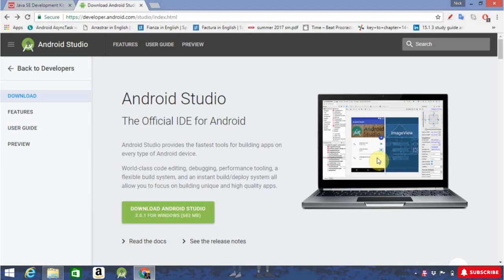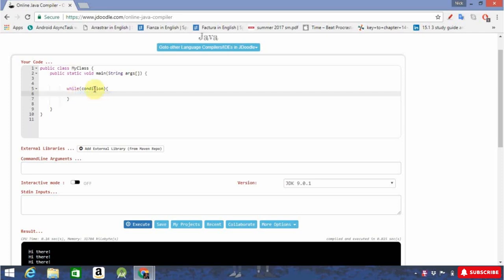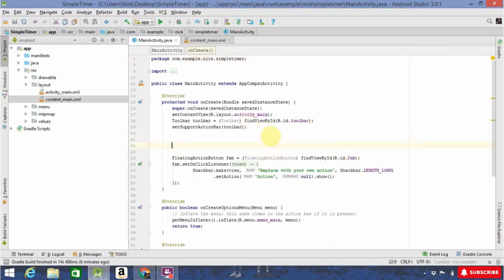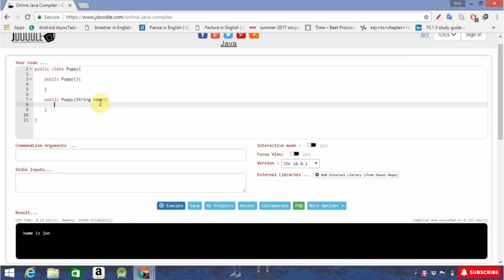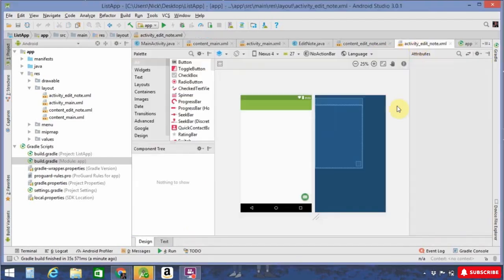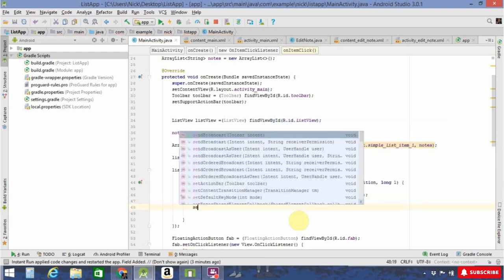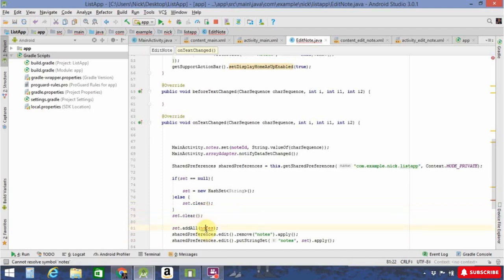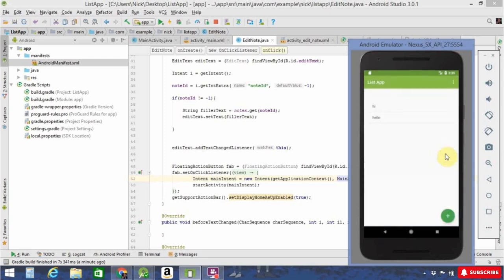Build Your First App Today - Complete Tutorial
📱 Build Your First App Today - Complete 2025 Tutorial (iOS & Android!)

Want to create your own app but don’t know where to start? This beginner-friendly tutorial guides you through building your first mobile app from scratch – no coding experience needed!

✨ What You’ll Build:
✅ A fully-functional mobile app (choose iOS or Android)
✅ Step-by-step app development roadmap for 2025
✅ How to add AI features to your app (ChatGPT integration demo)
✅ Publish-ready techniques for App Store & Google Play

🚀 Covered Platforms:
• iOS app development (Xcode setup)
• Android app development (Android Studio)
• Cross-platform with Flutter (build once for both stores)
• AI-powered apps with Python backend

⏱️ Video Chapters:
00:00 - App Idea to App Store in 1 Day
03:30 Choose Your Platform (iOS/Android/Flutter)
08:15 Development Environment Setup
15:40 Building Your First Screen
22:10 Adding AI Features (ChatGPT API)
30:25 Testing on Simulator/Emulator
38:50 App Store Submission Checklist
45:00 2025 App Trends You Should Know

• Absolute beginners with zero experience
• Entrepreneurs who want to build their app idea
• Students starting their developer journey
• Rick and Morty fans (easter egg in the tutorial!)

🔔 Join Our App Dev Community!

💬 Challenge: Comment your app idea – we’ll feature the best ones in a future video!